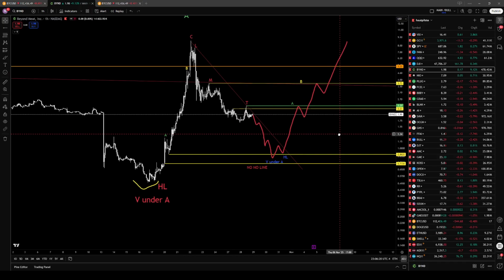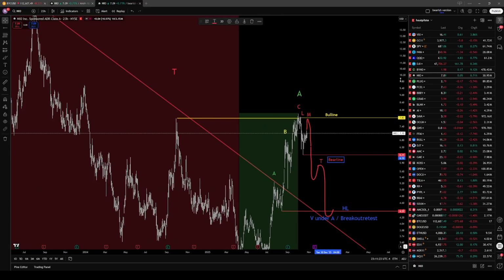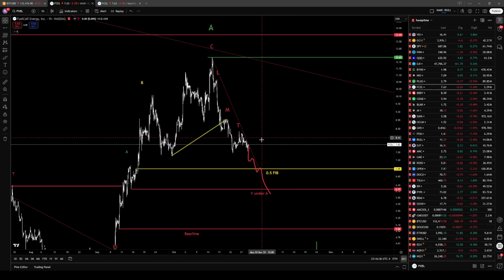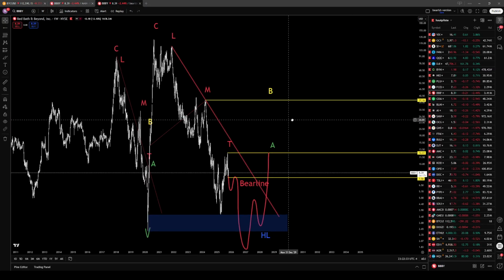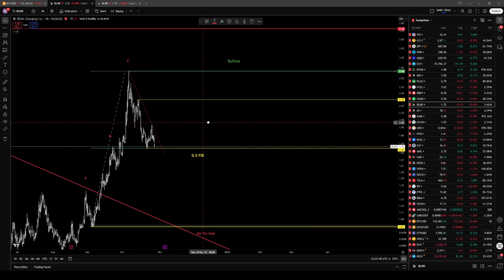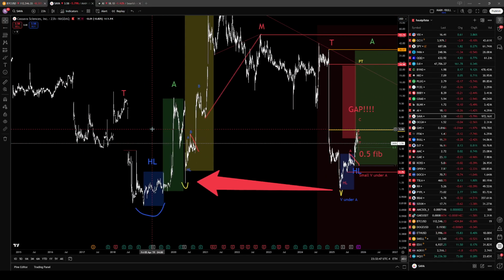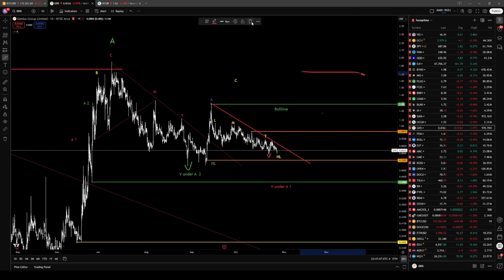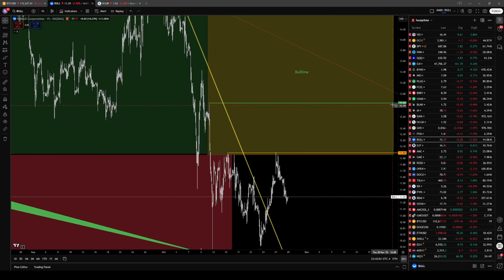The pullback Tuesday (Fractal Tracking / English Version)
Fractal Tracking: NIO / FCEL/ GRAB/ BLNK/ SAVA / GNS / OCGN / FFAI /AI / BULL/ PLUG / BYND

Time Stamps:

00:00 Intro
00:35 BYND
5:04 NIO
7:33 PLUG
11:10 FCEL
14:56 BBBY
19:00 GRAB
21:43 BLNK
25:09 C3.AI
25:48 SAVA
29:17 OCGN
30:40 GNS
34:36 FFAI
37:11 BULL